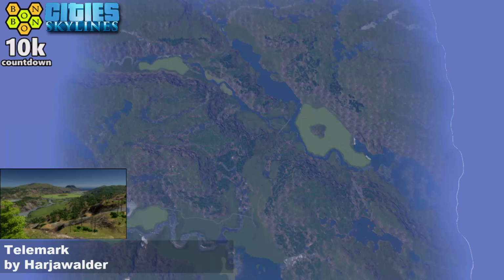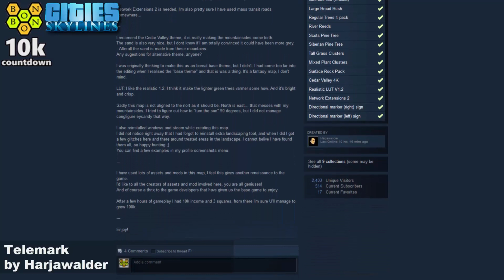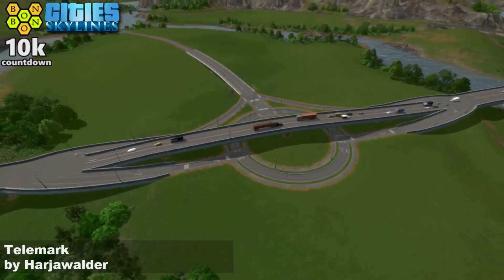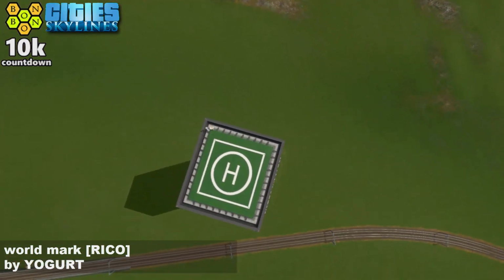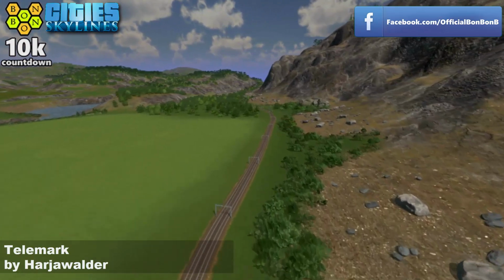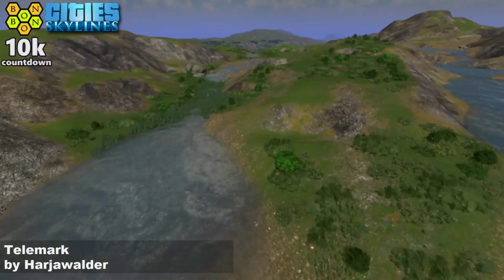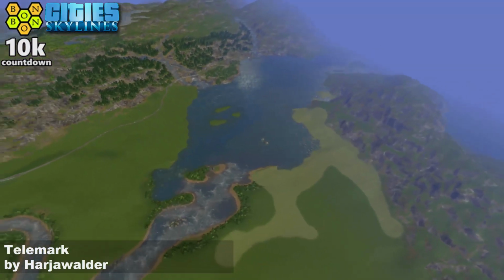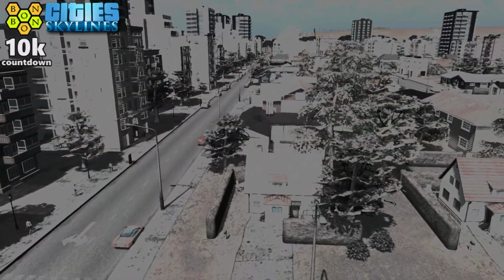CitiesSkylines - What Map - Map Review 763 - Telemark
Today:
Telemark by Harjawalder

Intermission Voice Artist:
Zack Otto